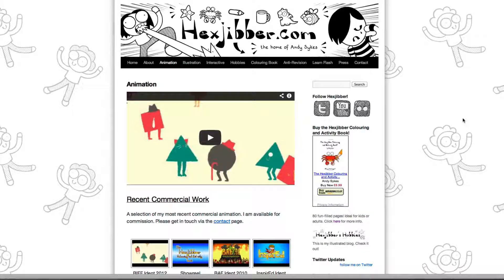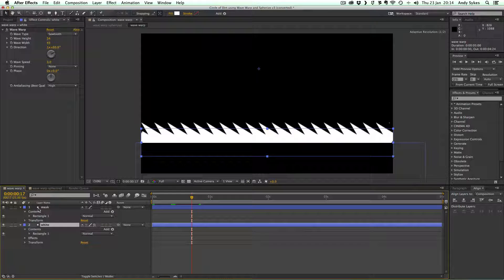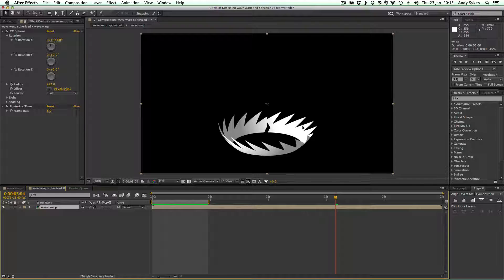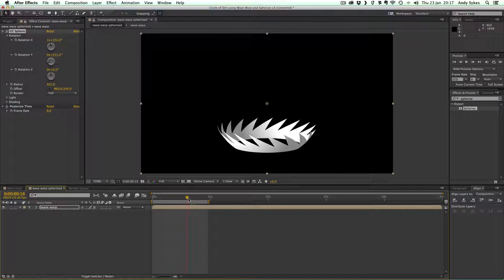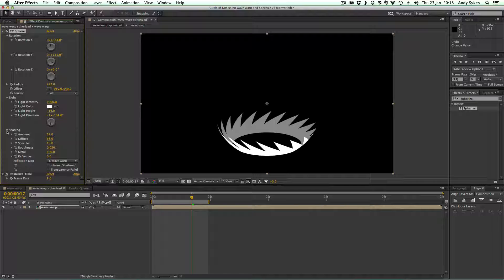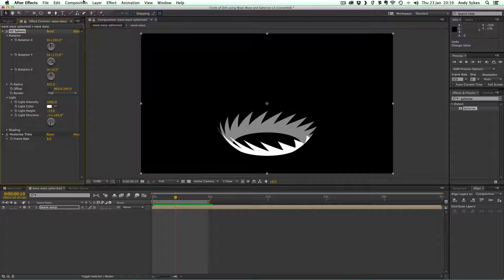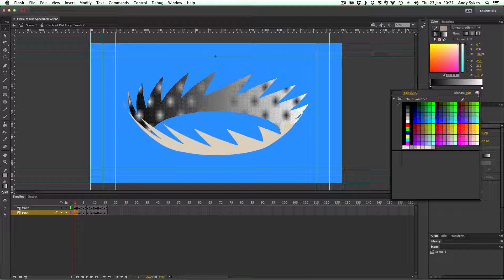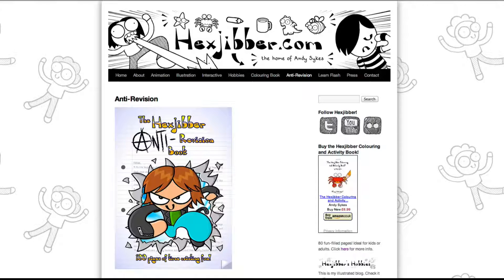Elemental Animation 012 How to Animate Circle of Dirt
Andy Sykes demonstrates how to create a 2D looping animation of a circle of dirt, using a combination of After Effects and Flash.